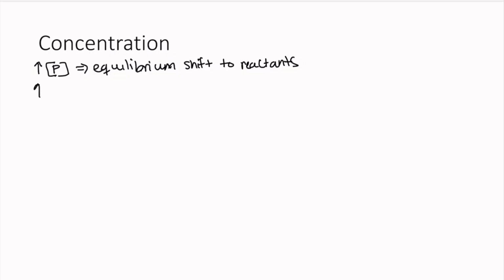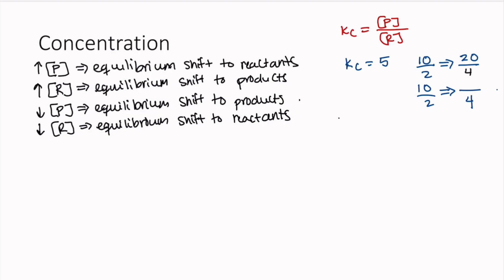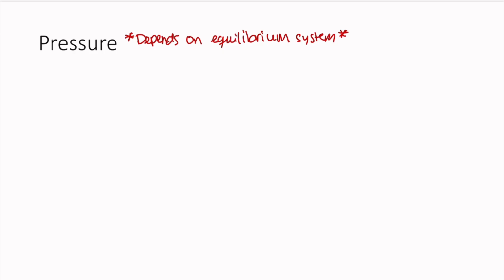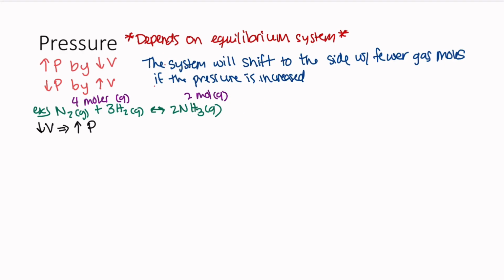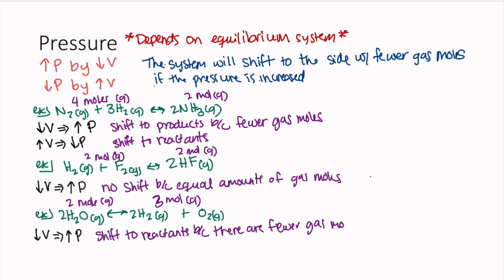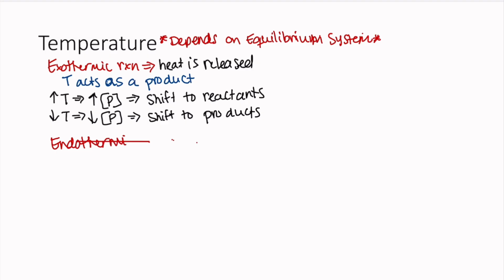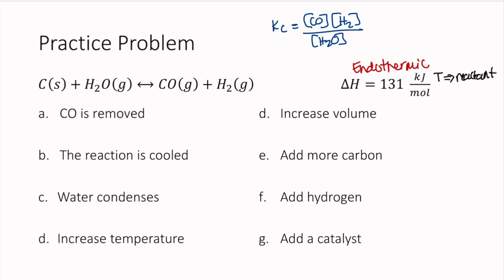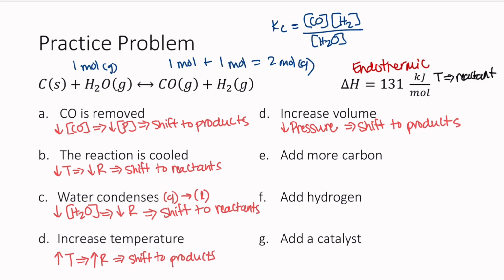CHEM& 121: Le Chatelier’s Principle